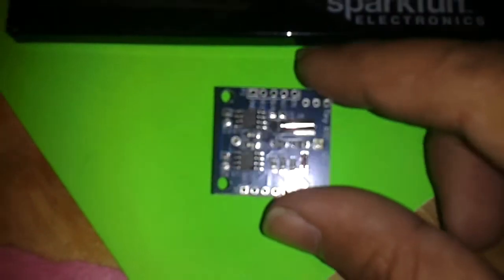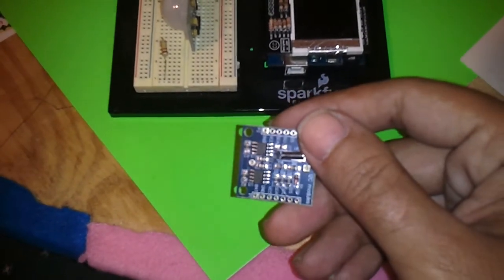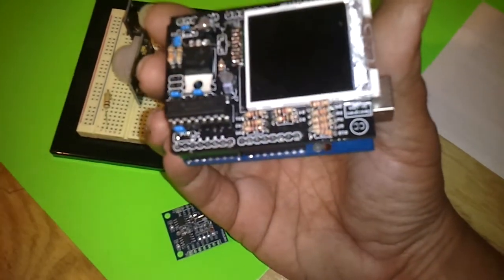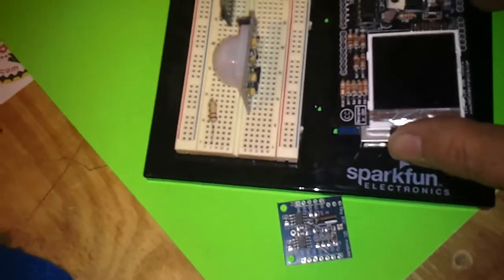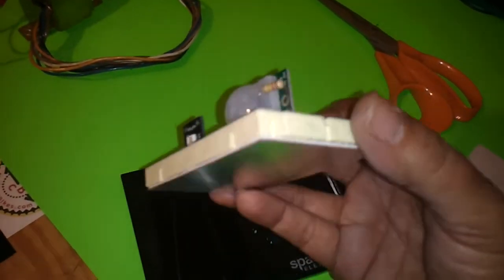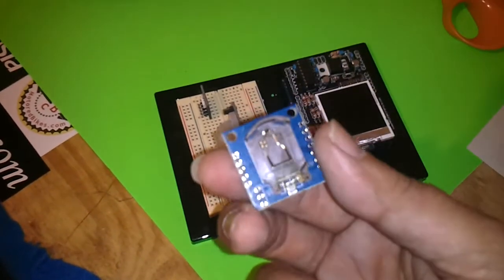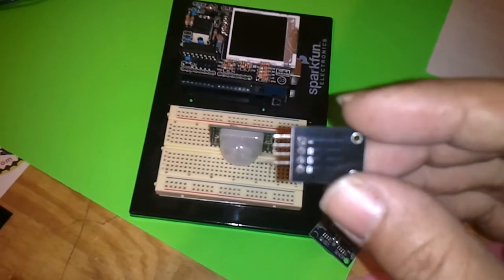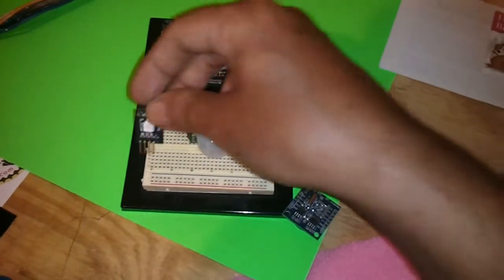Arduino RTC Module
and other accessories